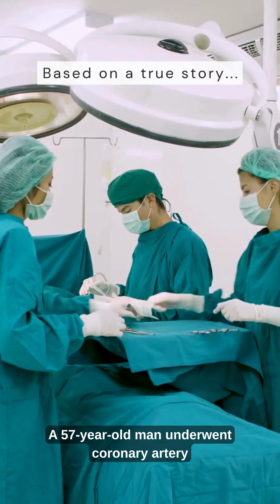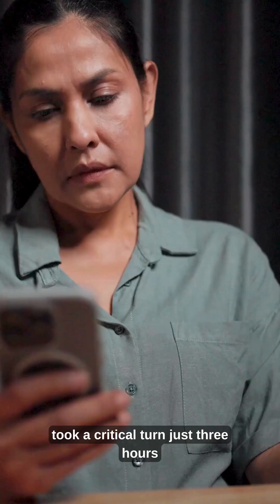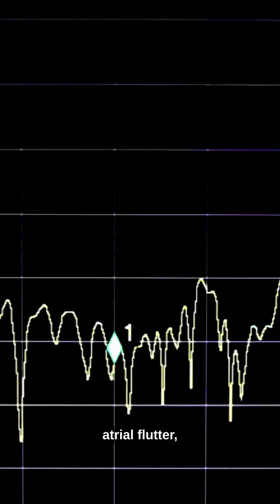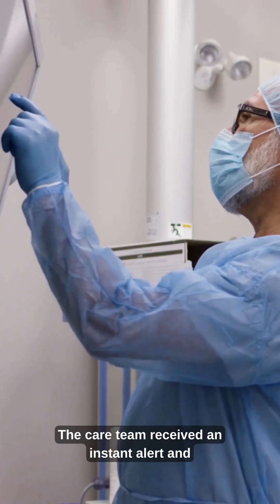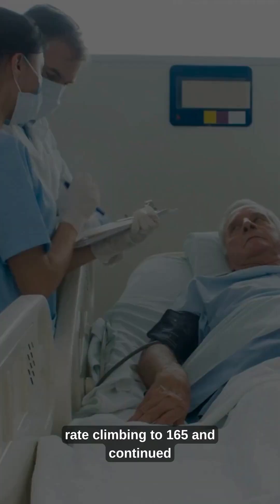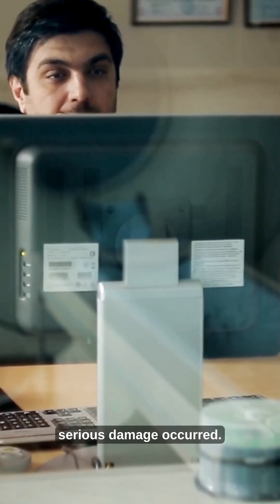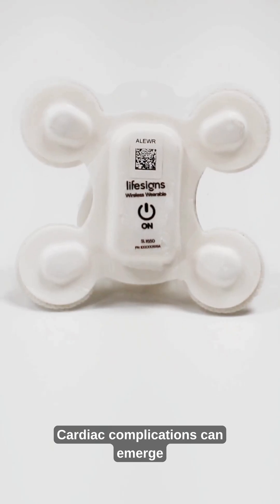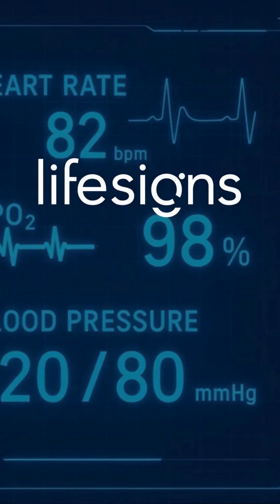Lifesigns Case Report: Early Atrial Flutter Detection Post-CABG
A 57-year-old man recovering from coronary artery bypass surgery developed sudden atrial flutter with fast heart rate and low blood pressure. Lifesigns continuous monitoring detected these changes within hours of surgery, alerting the team in real time. Prompt ICU transfer, cardiac rhythm control, and hemodynamic support ensured timely stabilization. The patient recovered safely, highlighting how real-time continuous patient monitoring can save lives in critical cardiac cases. 🫀